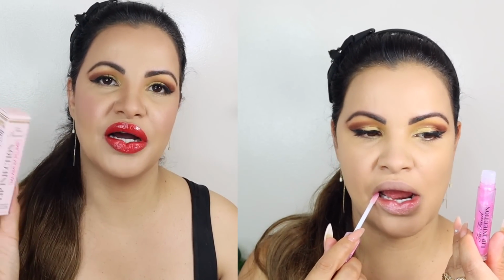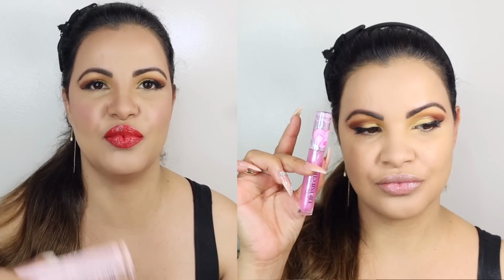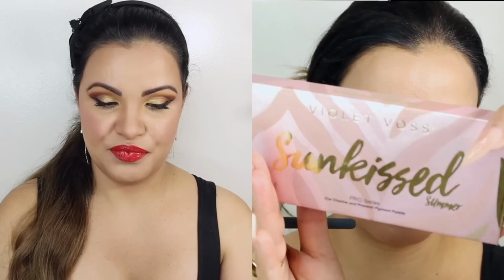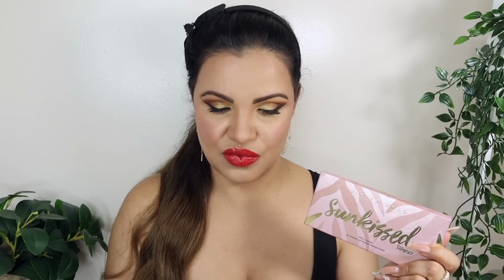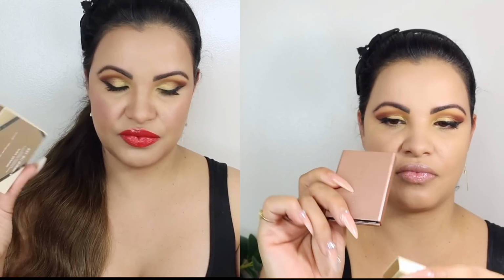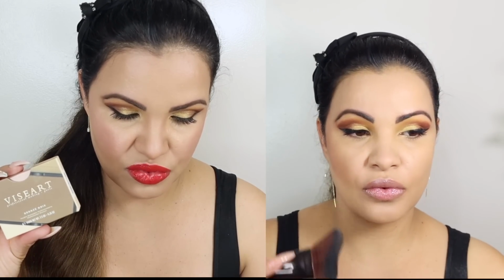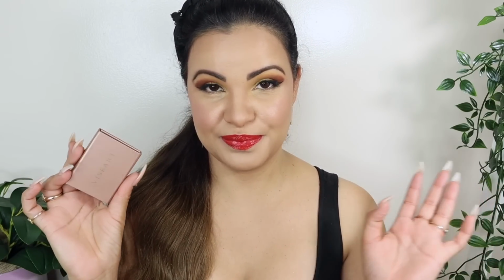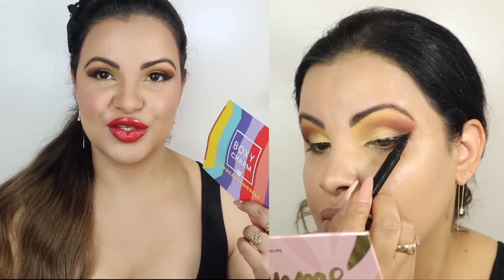BoxyCharm June 2022 Base Box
Today I have my June 2022 boxy-charm base box unboxing and try on,  this is my PR boxy and is gifted by

 The box comes with 5 full-size beauty products.

▪︎Lip injection Maximum Plump
▪︎Sunkissed Summer Eyeshadow Palette
▪︎Backlinght Primer
▪︎Bronzer Noix
▪︎Black Eyeliner Pen

Thank you for supporting what I do on this channel.

ALL CONTENT IS NOT AUTHORIZED TO BE DUPLICATED WITHOUT WRITTEN CONSENT FROM THE Fitfashionistarocks